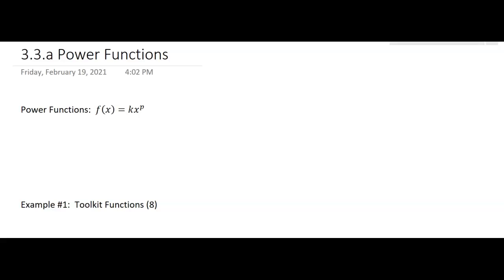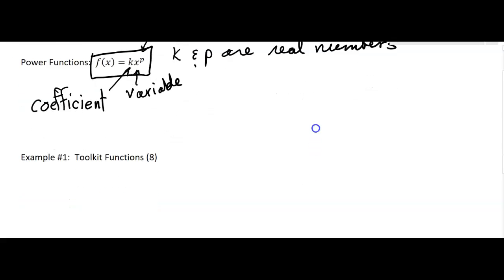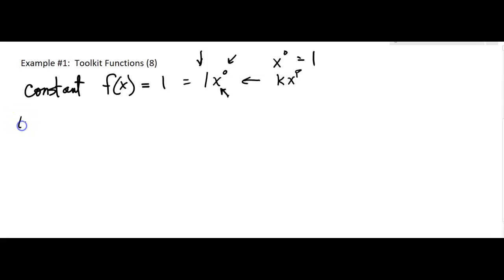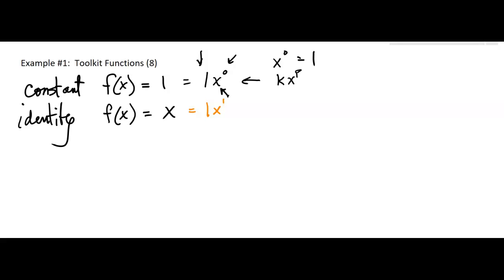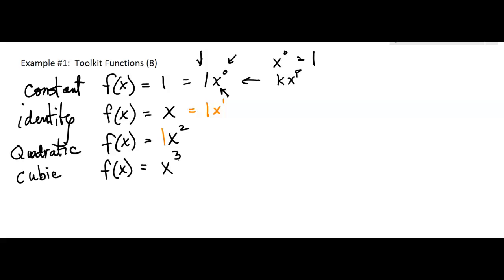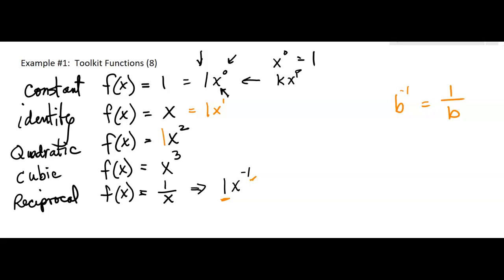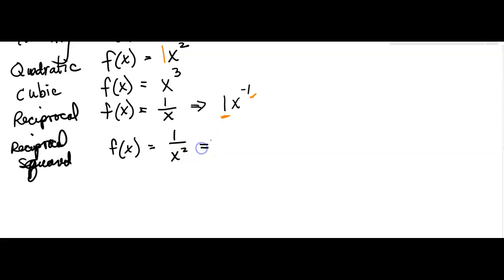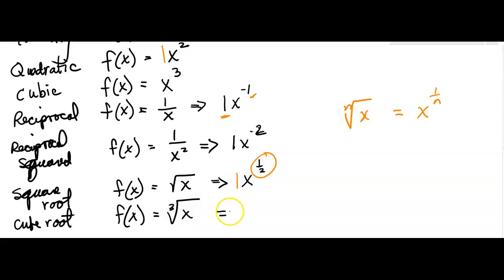3.3.a Power Functions